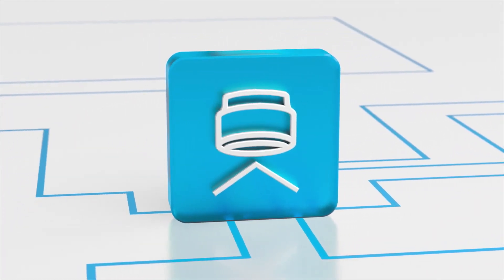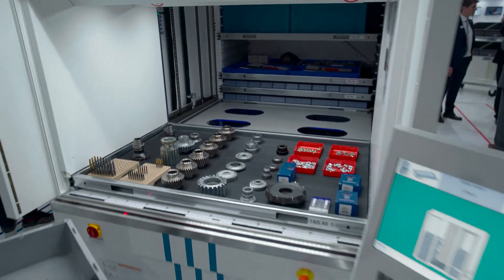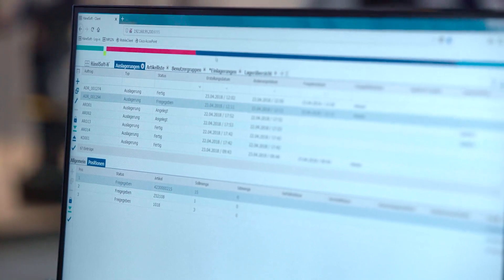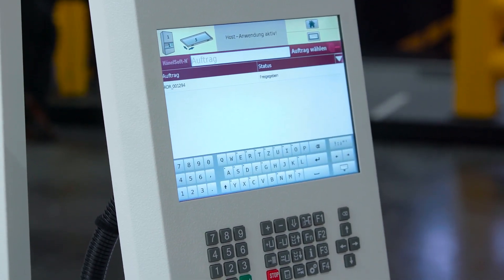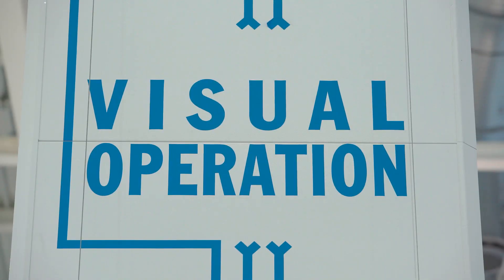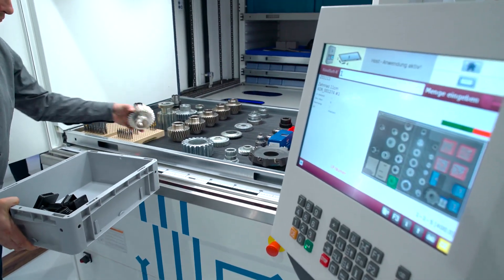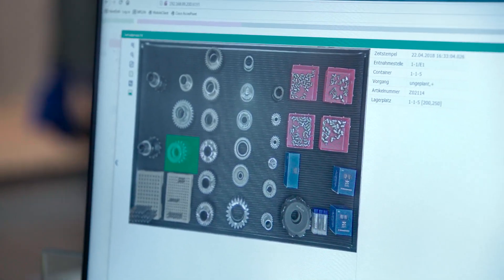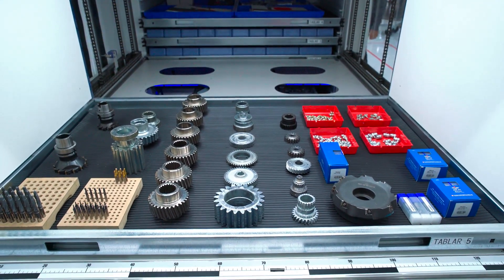Hänel Soft-N - Visual operation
A Hänel Soft-N rendszer kamerái fotókat készítenek a raktározott termékekről a kivételezési folyamat gyorsítása érdekében. Az egyes konténerek tartalmát rögzítő fotók megkönnyítik a raktártermékek beazonosítását. Nézze meg videónkat a vizuális raktárüzemeltetés előnyeiről.